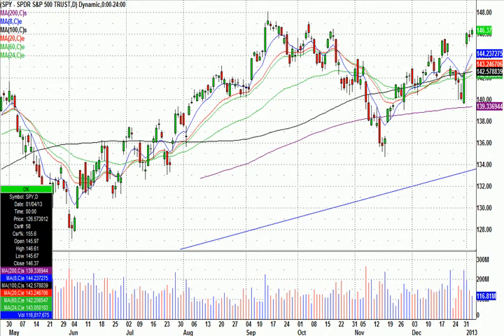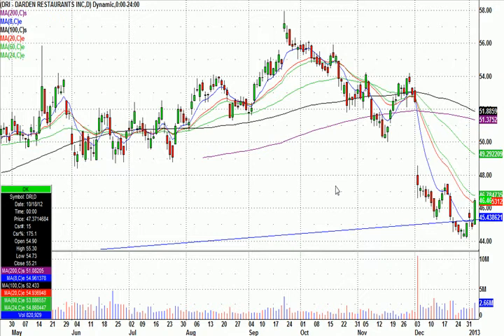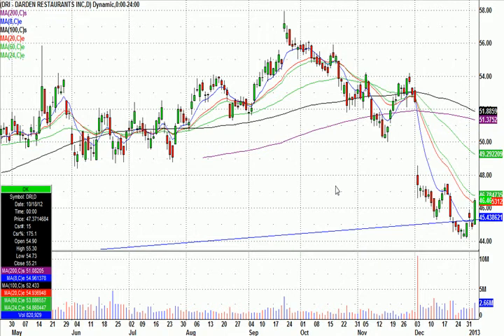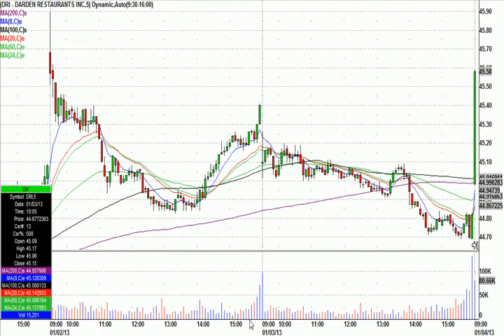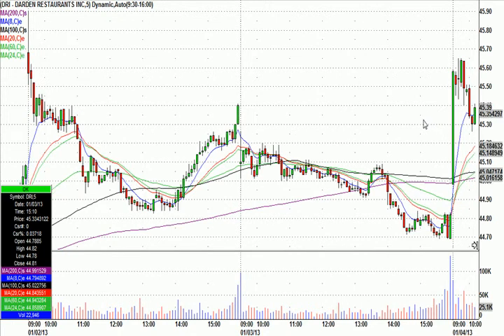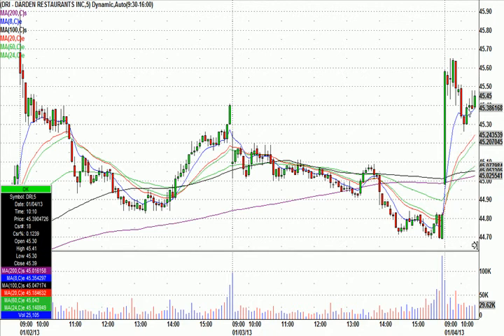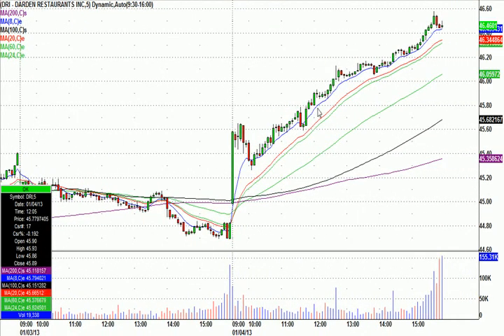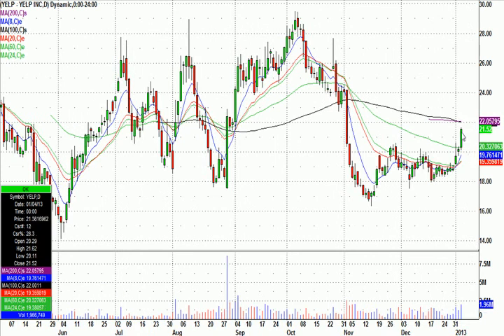This is how we Find Stocks to Trade